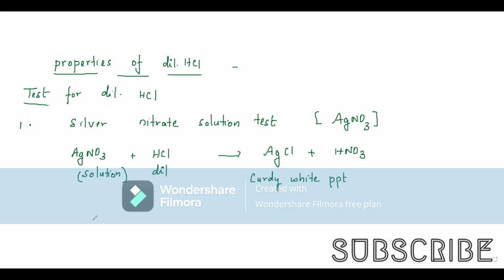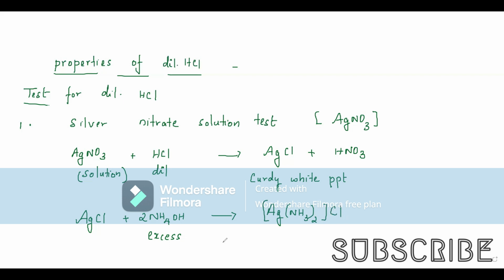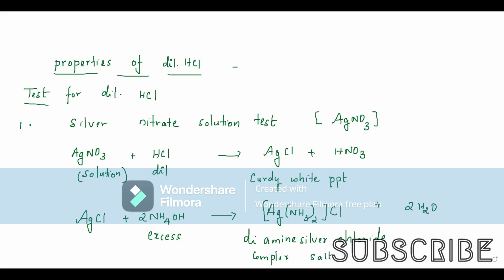CLASS 10 ICSE HCl PART 2 | Tales of chemistry